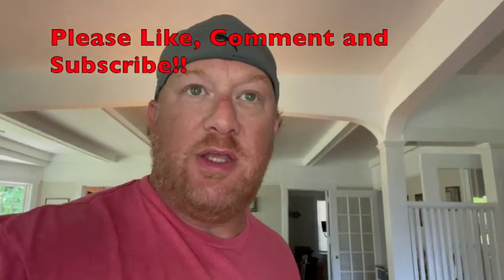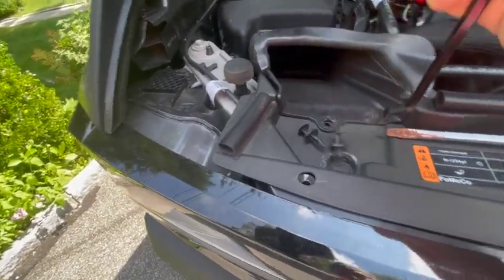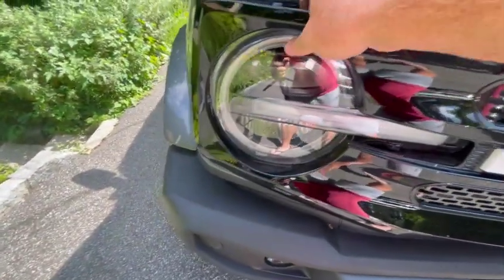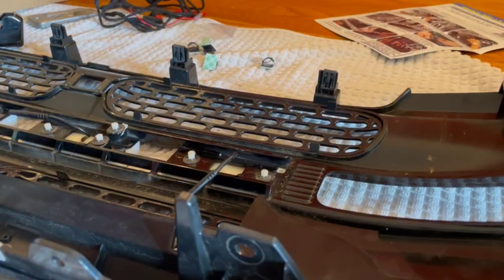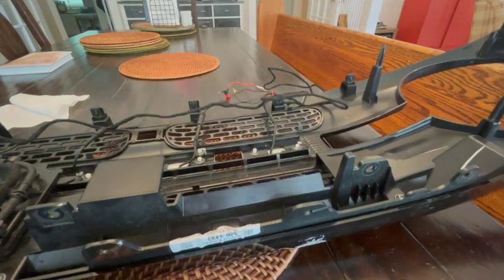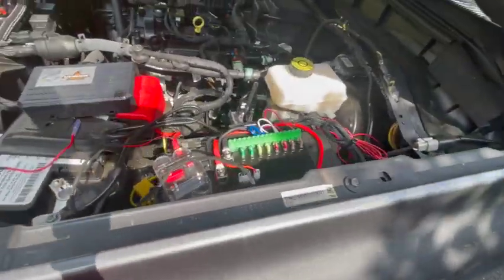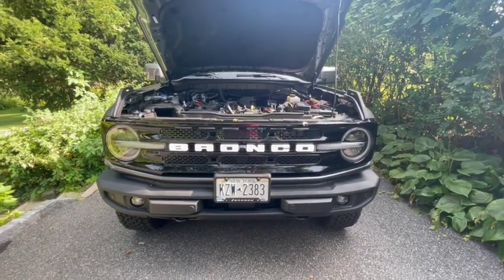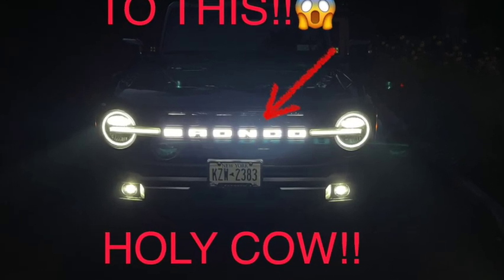Ford Bronco Grill Letter Lights - Very Cool!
These are the Ford Bronco Grill Letter Lights for the 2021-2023 Ford Bronco (not Sport).  I installed these on my 2023 OBX and it was pretty easy.  Took about and hour to an hour and a half to install.